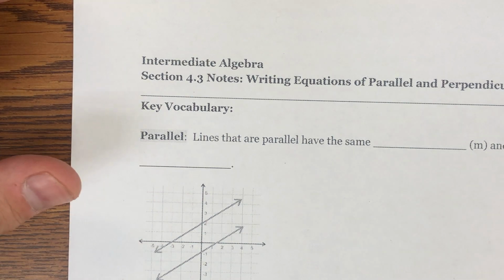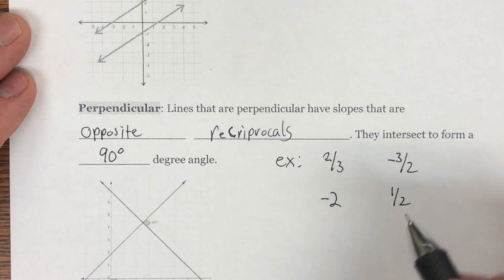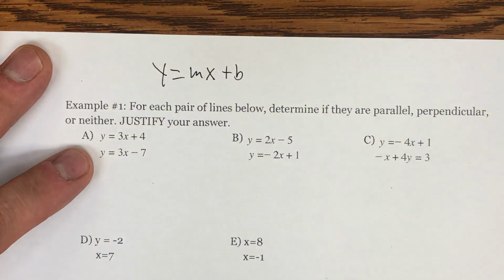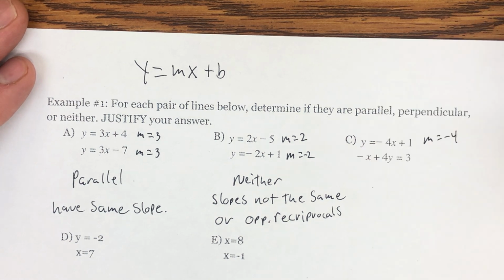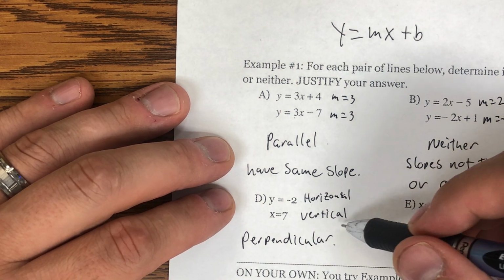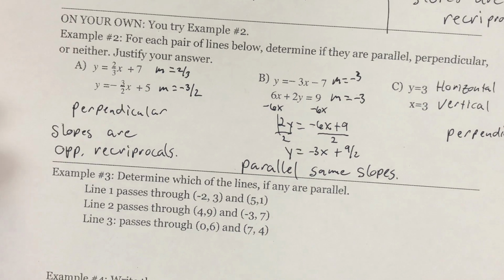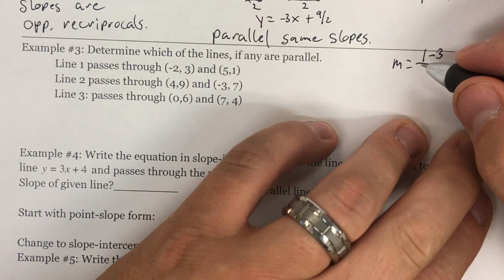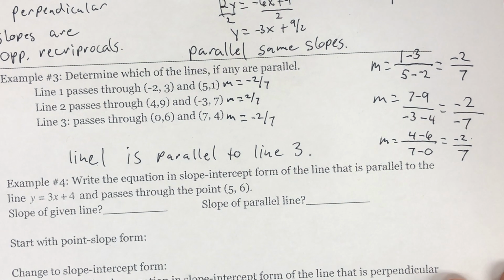4.3 Pt. 1 Parallel and Perpendicular Lines